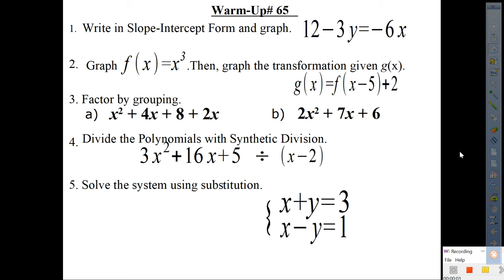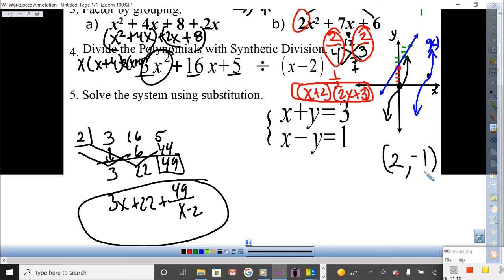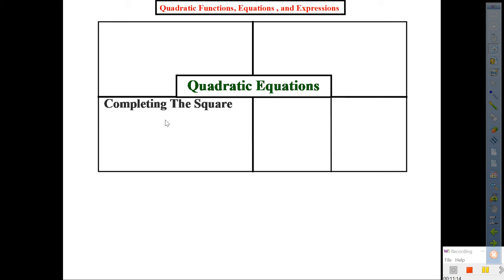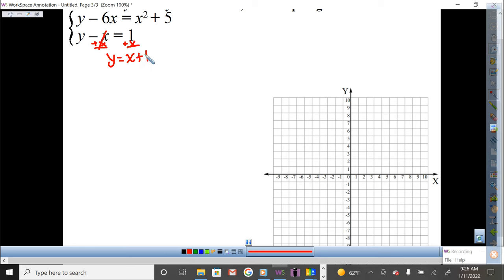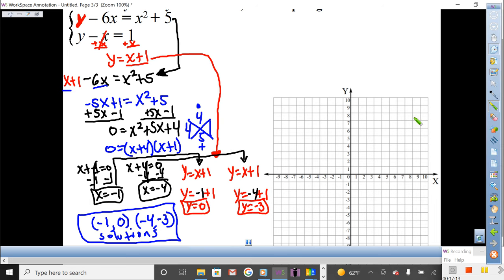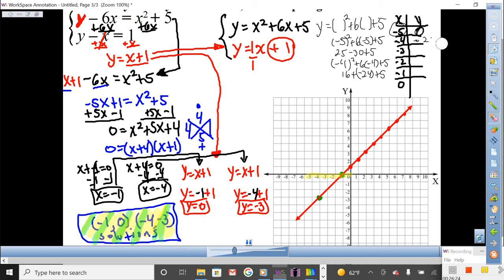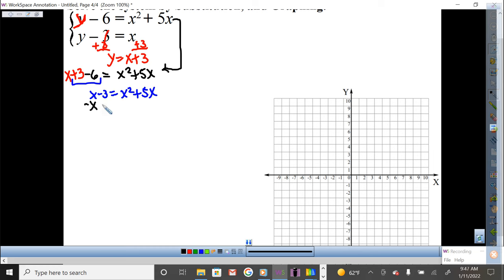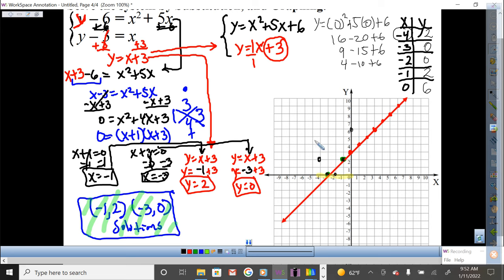Mr. Q's Solving Quadratic - Linear Systems